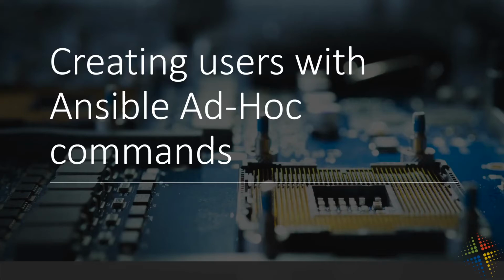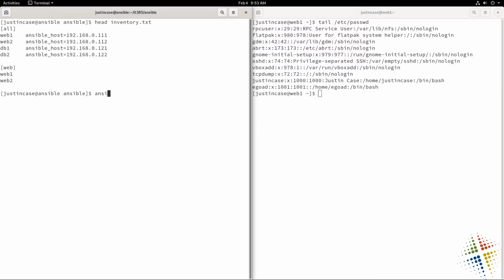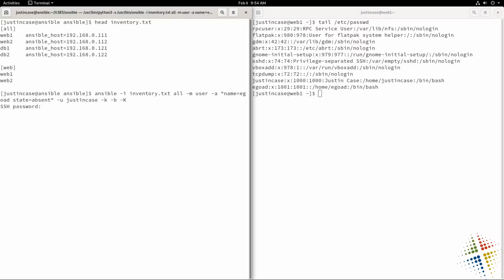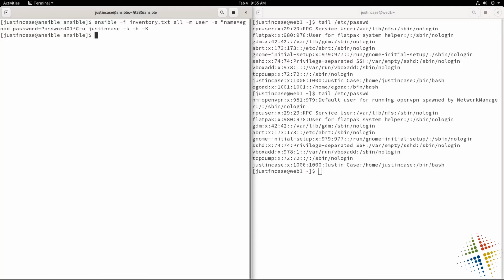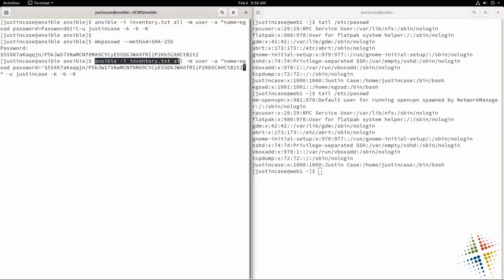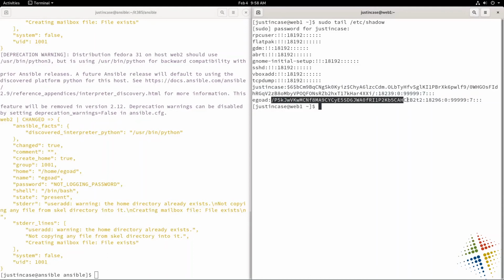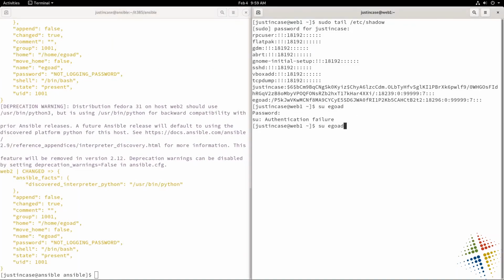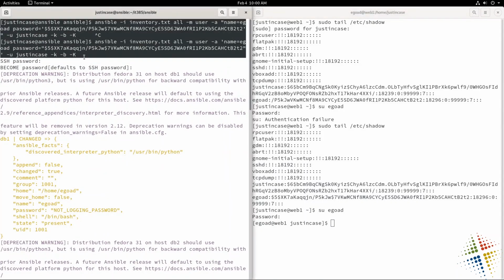Creating users with Ansible ad-hoc commands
A brief walkthrough of using Ansible ad-hoc commands to create users on remote systems. This walks through the process of creating users, generating password hashes, and removing the users.
Additionally, this video highlights a common error that may occur that stop the passwords from being passed properly